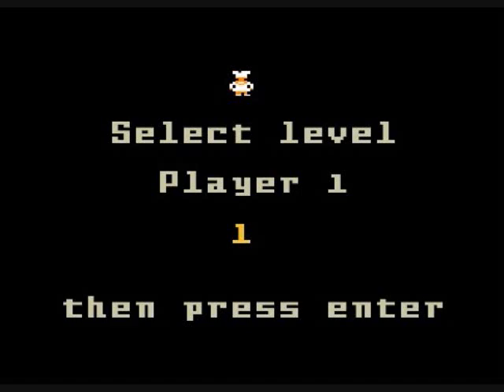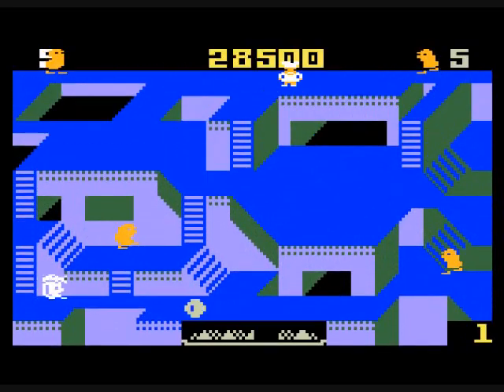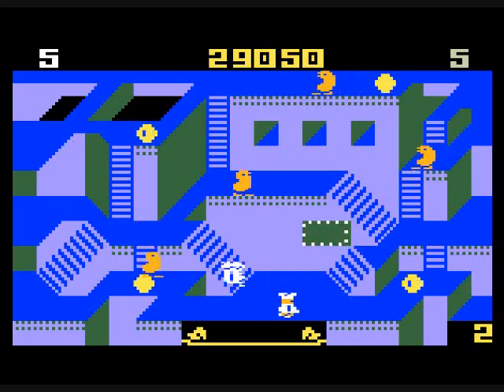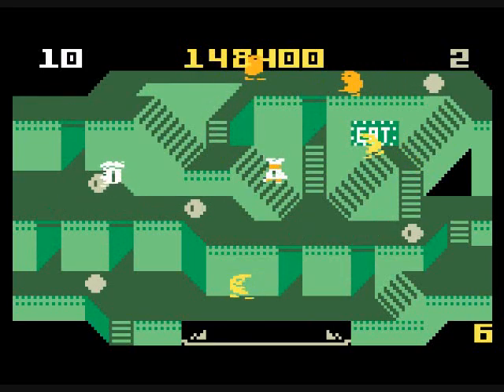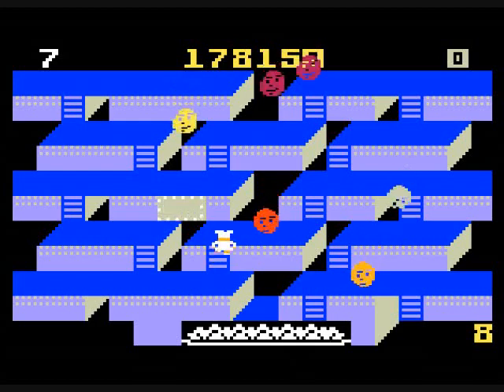Diner, 1987 INTV Corp/Realtime Associates Inc (20 From Intellivision #17)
Sequel to the great BURGERTIME, this puts the action in more of a 3D isometric platform type of setting.  Climb ladders and stairs to elude the old Mr. Hot Dog and his gaggle of new cronies, including a mug of root beer, bananas and cherries.  Collect the occasional side order for an extra pepper (yep, you use peppers here just like in the original game).  The main goal is different in this game-- kick all the balls of food down to a tray at the bottom to end a stage.  But the main draw of the game is to rocket your score by taking out several enemies at once with one kicked food ball.  One will be worth 500, the next ones 1,000, 2,000, 4,000 and lastly 8,000 (they are actually represented with a K for a 1,000-- I've never seen that before in video games!).. so if you get good at grouping enemies you can really get a nice score in this game.  And remember you can get an extra life every 20,000.  This game tries some interesting things with the Burgertime format, and it's definitely playable with some peppy music.. but it's a bit too easy and the hit detection can be a bit wonky.  Nevertheless it's worth a look or two.  Dig in!